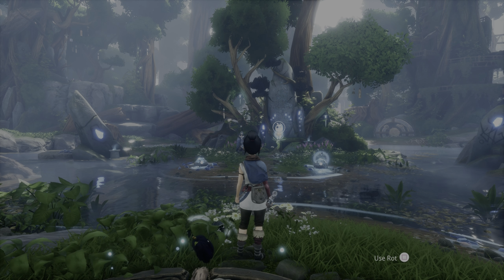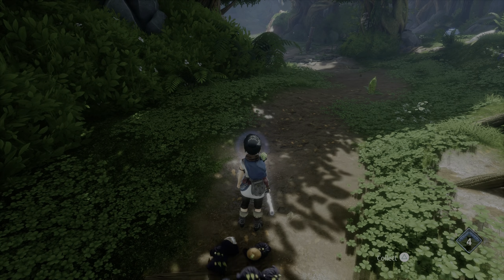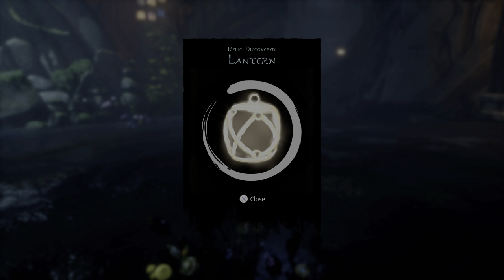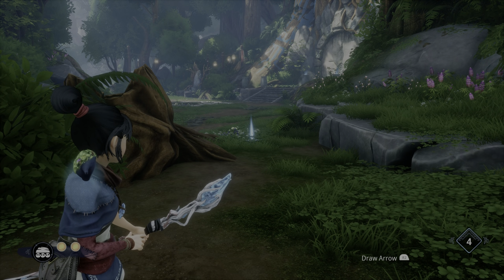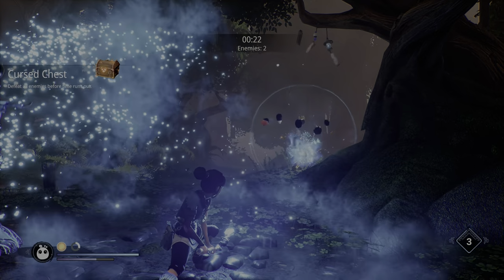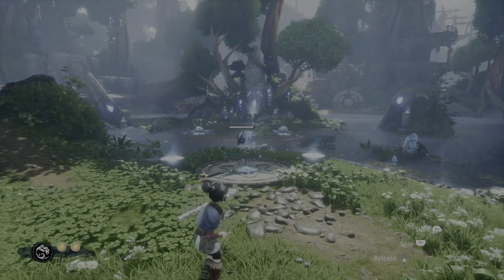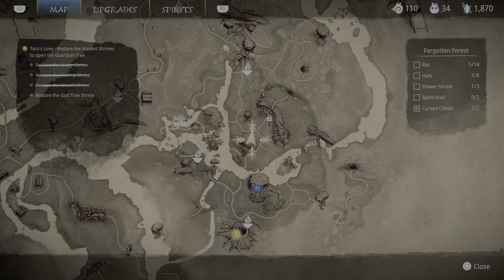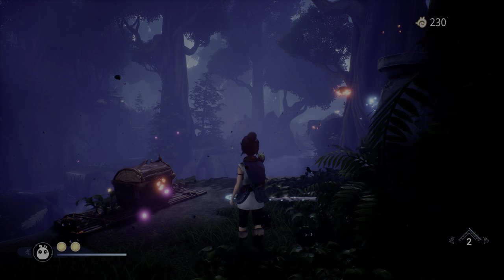Forgotten Forest - All Collectibles - Full Narrated Walkthrough - Kena Bridge of Spirits [4k HDR]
0:00 - Intro
0:57 - Rot #1
1:24 - Rot #2
1:46 - Rot #3
3:02 - Rot #4
3:43 - Rot #5
3:58 - Rot #6
4:24 - Rots #7, 8 and 9 (Defeat Sprout Captain)
5:18 - Rot #10
5:39 - Rot #11 (Requires Corruption to be Cleared)
5:56 - Rots #12, 13, and 14 (Defeat Shrine Guardian)
6:15 - Hat #1 (Purple Mushroom)
6:30 - Hat #2 (Sibling's Mask)
6:45 - Hat #3 (Acorn)
6:58 - Hat #4 (Deer)
9:08 - Hat #5 (Taro) - Inside Cursed Chest #1
10:01 - Hat #6 (Pinecone)
10:17 - Flower Shrine #1
10:54 - Flower Shrine #2
12:06 - Flower Shrine #3
12:36 - Spirit Mail #1 (Unlocks Southwest House in The Village)
13:05 - Spirit Mail #2 (Unlocks Southeast House in The Village)
13:36 - Cursed Chest #2

This footage was recorded on a PlayStation 5 using an AVerMedia Live Gamer 4k. This video has been rendered in Adobe Premiere Pro CC 2021 using the following settings:

Frame Size: 3840x2160
Frame Rate: 59.94
Field Order: Progressive
Aspect: Square Pixels (1.0)
Profile: High10
Level: 5.2
Bitrate  Settings: 65mbps Target